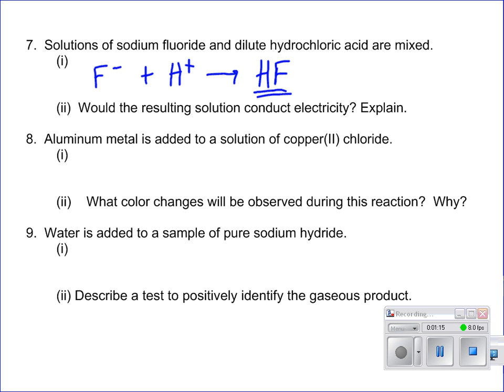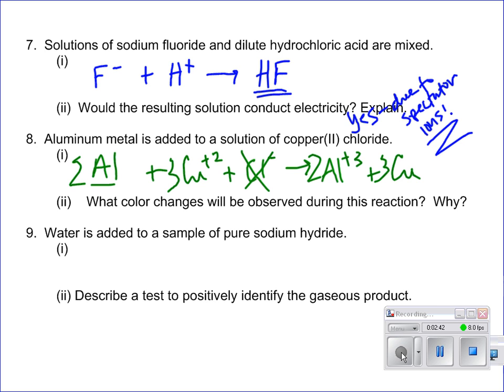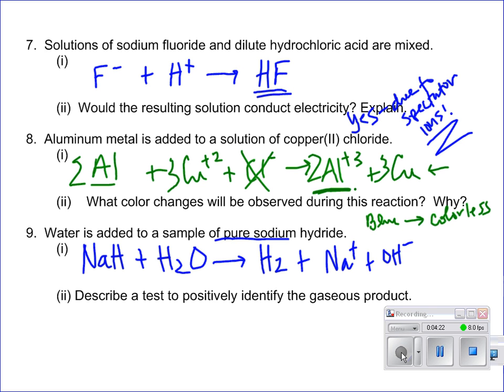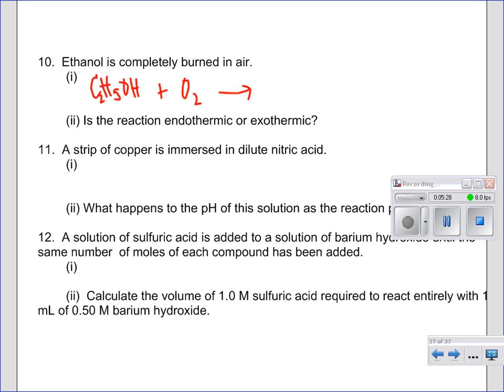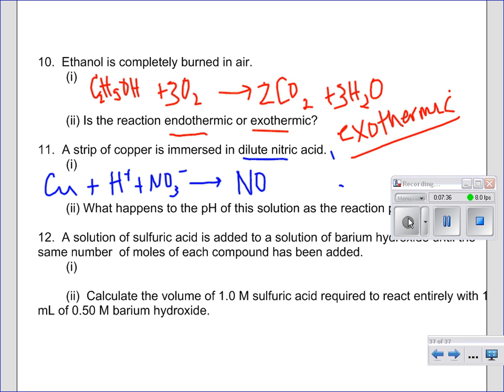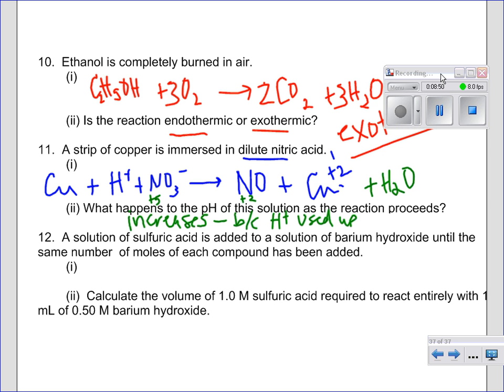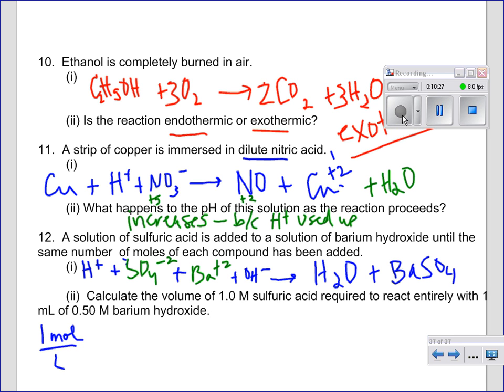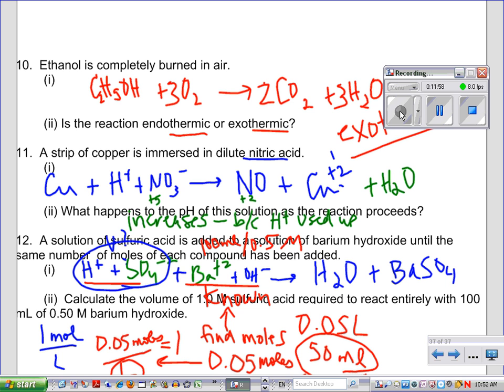MORE mixed problem practice